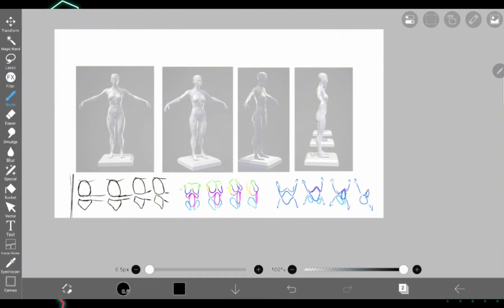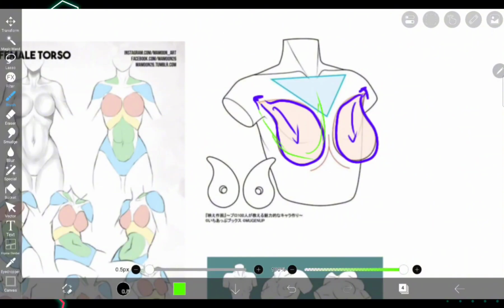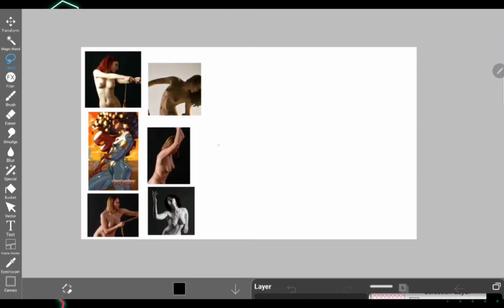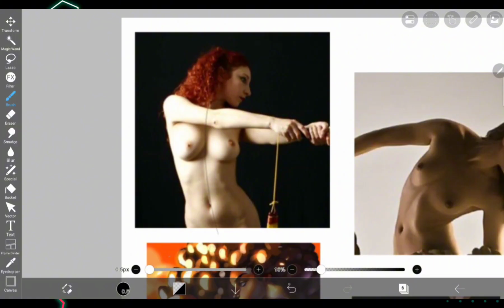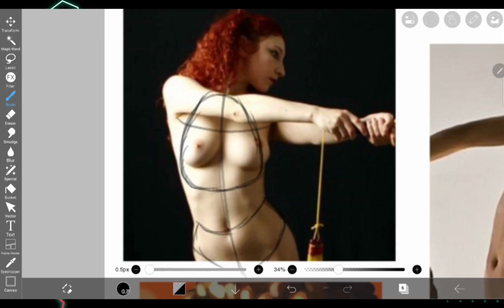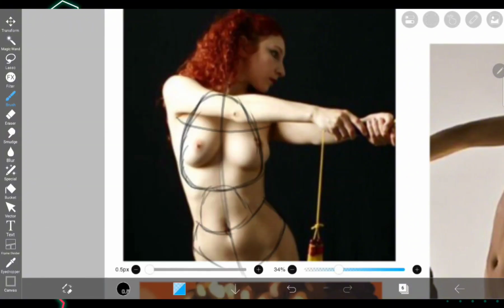Anatomy Series Part 2: Drawing the frontal plane of the abdomen (women)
How to draw the frontal plane of the abdomen (women)

0:00 Introduction
0:33 Anatomy and Basic Shapes
3:12 Anatomy and Proportions
6:20 Artist Renditions

Websites:
Line-of-action.com
Sketchfab.com